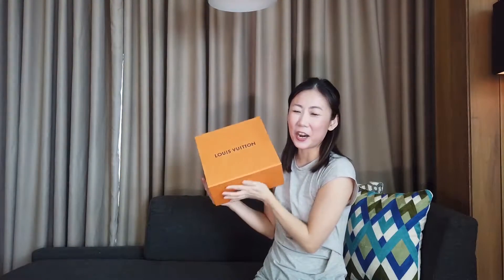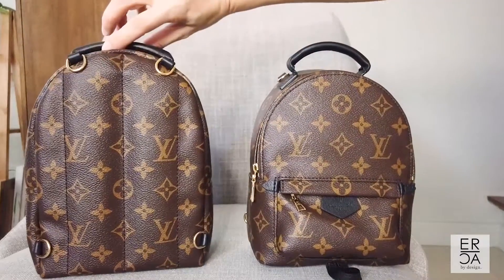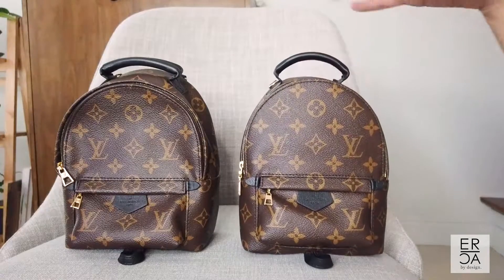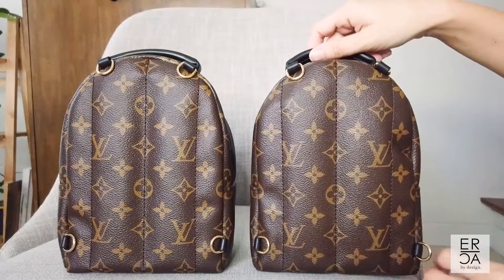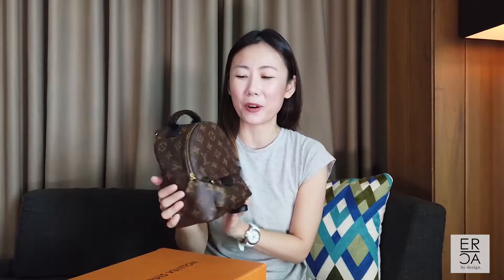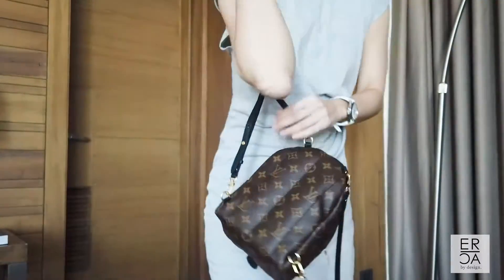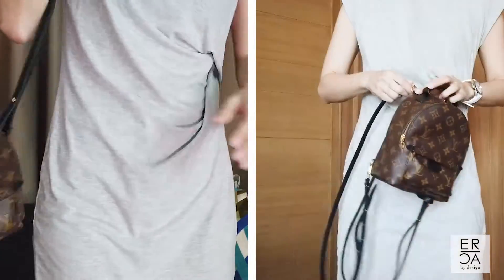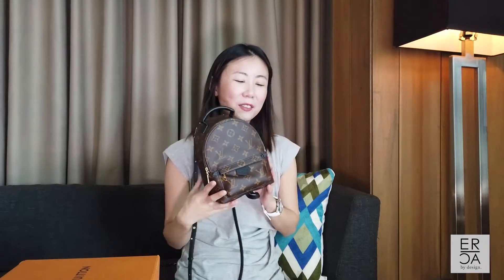LOUIS VUITTON PALM SPRINGS MINI - New 2020 Version! Is the zipper really better?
Louis Vuitton Palm Springs Mini - latest version with new zipper comparison with old version.
Side by side comparison, zipper test
New version mod shots
Thoughts on newest Louis Vuitton Palm Springs - worth upgrading?

X THIS BAG IS ALREADY SOLD X

// SHOP OTHER ITEMS I OFTEN MENTION HERE:
○ Cardholder with RFID protector
○ What I use to clean my bags
○ Rain protector / water repellent for leather